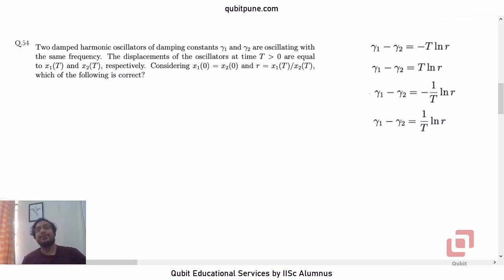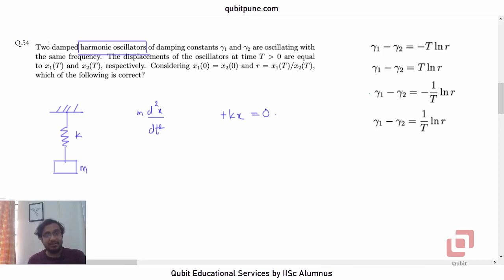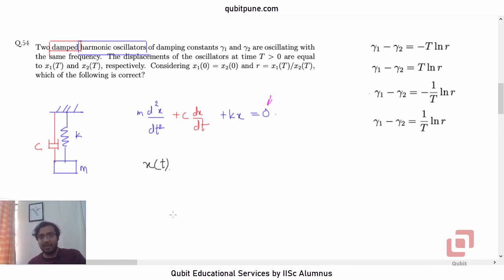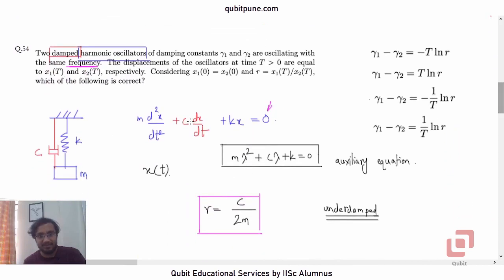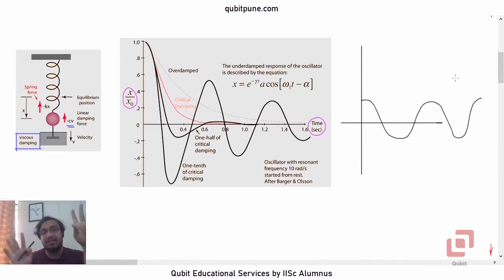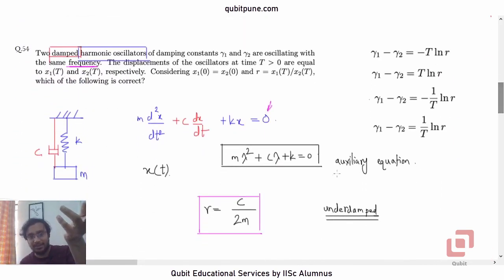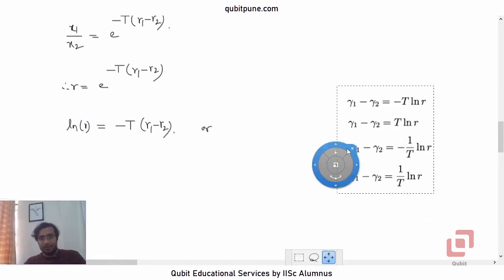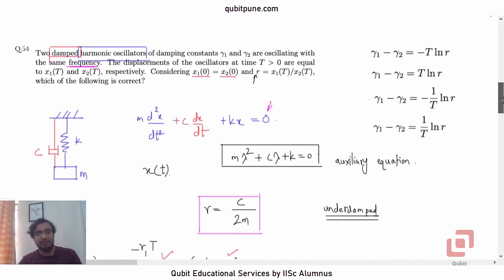Q.54 | IISER Aptitude Test 2022 Physics Solutions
IISER Aptitude Test 2022 Physics Q.54 Problem Statement :

Q.54 Two damped harmonic oscillators of damping constants 1 and 2 are oscillating with the same frequency. The displacements of the oscillators at time T greater than 0 are equal to x1(T) and x2(T), respectively. Considering x1(0) = x2(0) and r = x1(T)/x2(T), which of the following is correct?